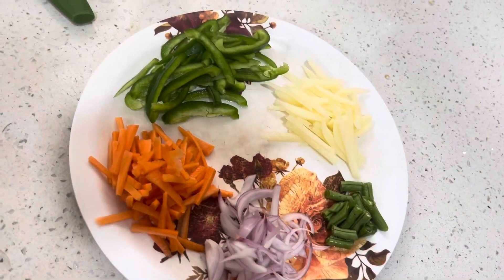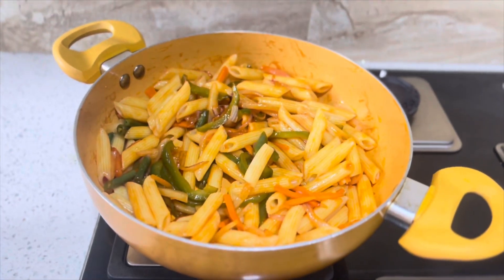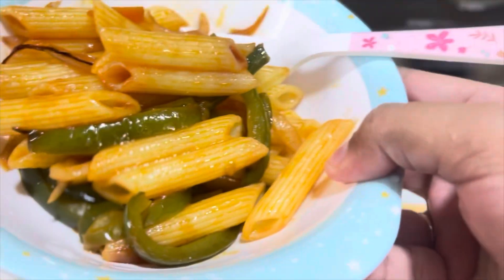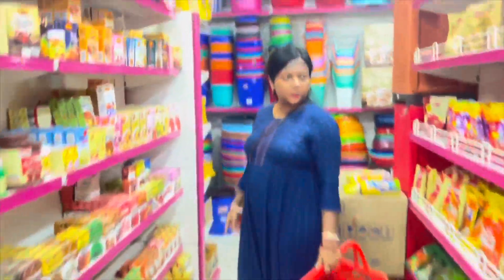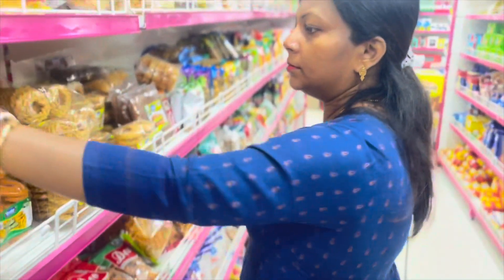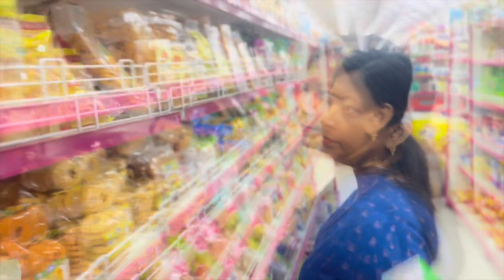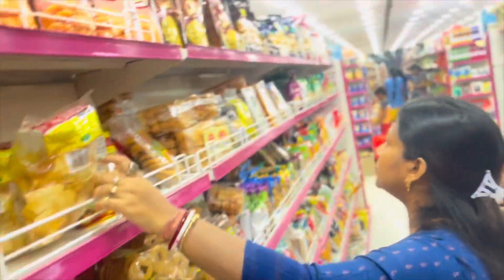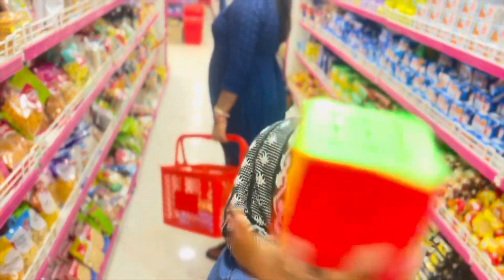Going to a Short Trip But Suddenly A Big Problem Happened With Us